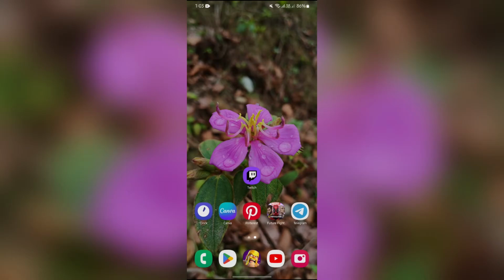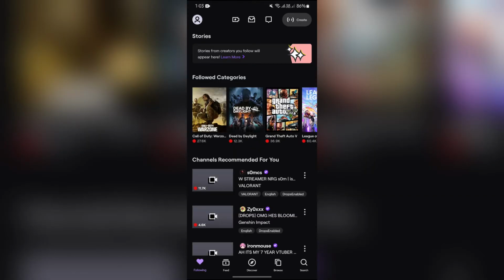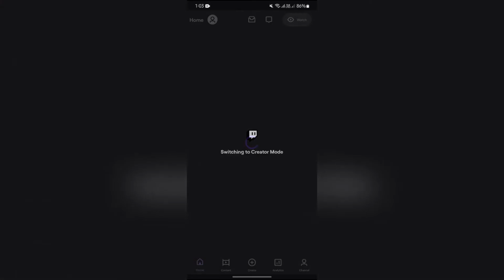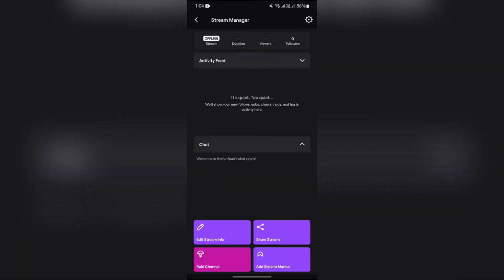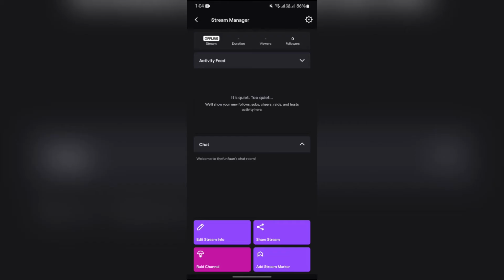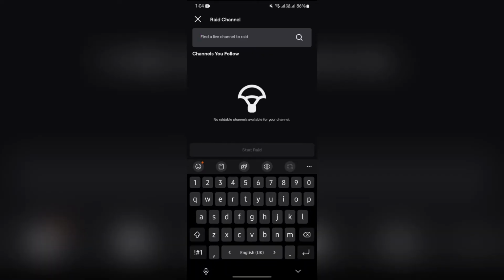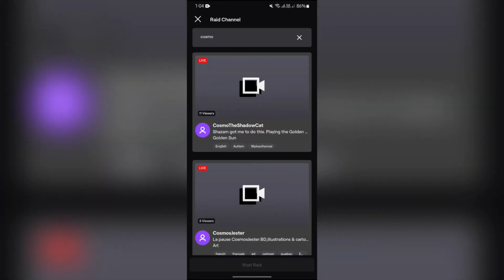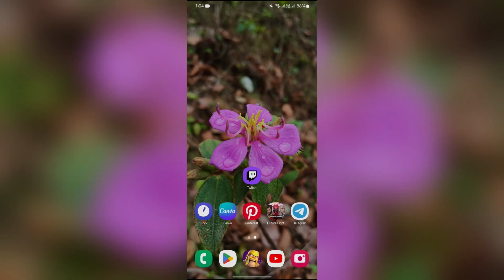How to Do a Twitch Raid | Raid Other Streams Simple tips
Looking to raid another Twitch stream and boost their viewership? In "How to Do a Twitch Raid | Raid Other Streams 2024," we’ll guide you through the process of initiating a raid on Twitch. Discover how to select the stream you want to raid, how to customize your raid message, and the etiquette to follow. Raiding is a great way to support fellow streamers and engage with their community.